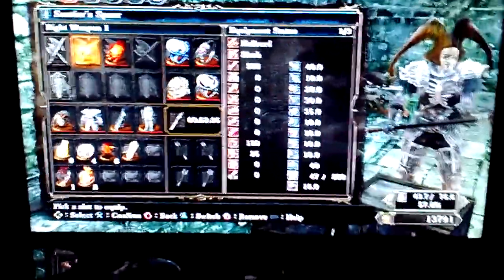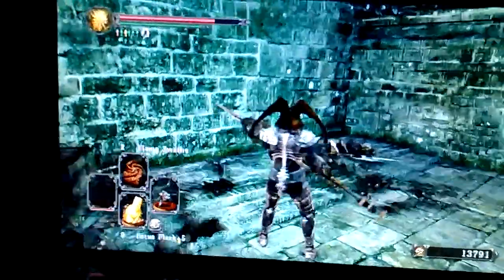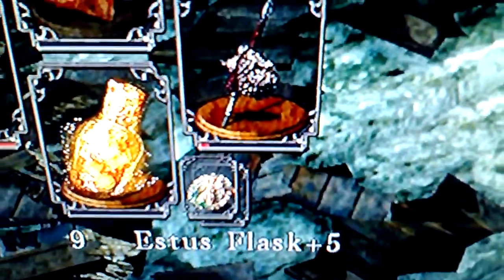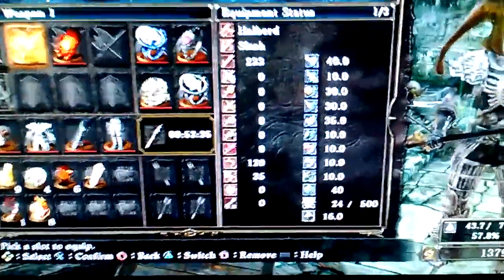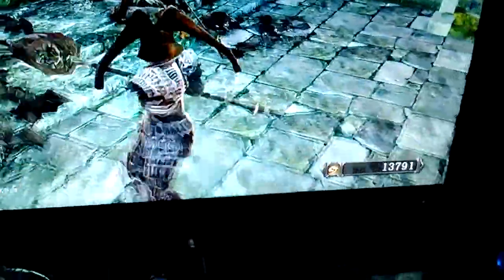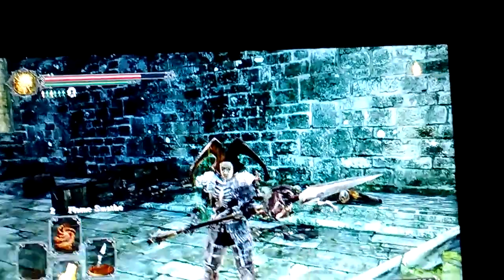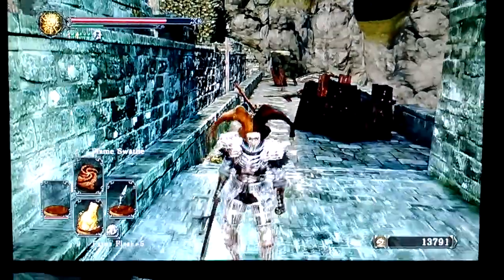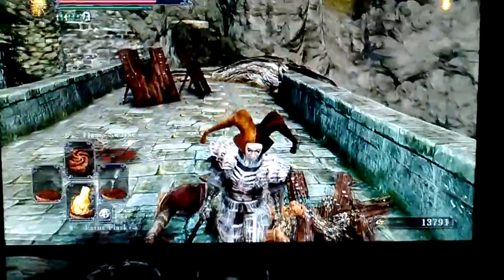Dark Souls 2- How to Break the Santier's Spear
Sorry I didn't show where it was,(phone died) check my channel for the location  :)